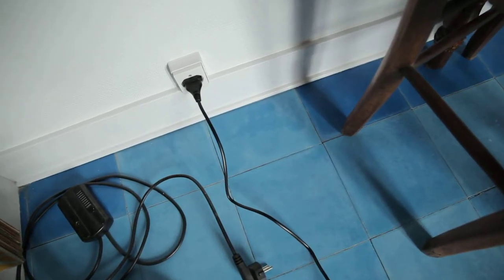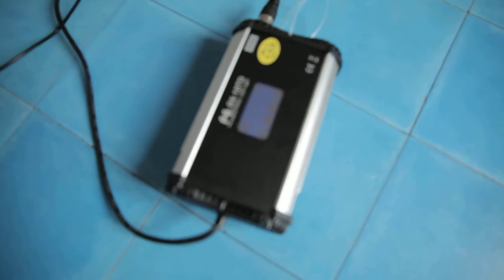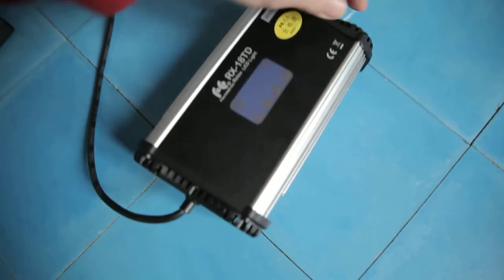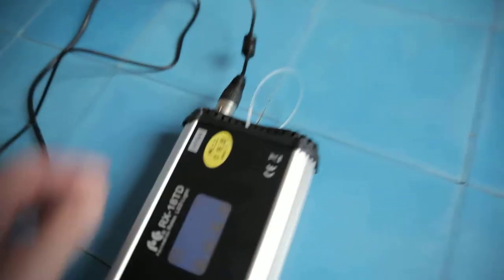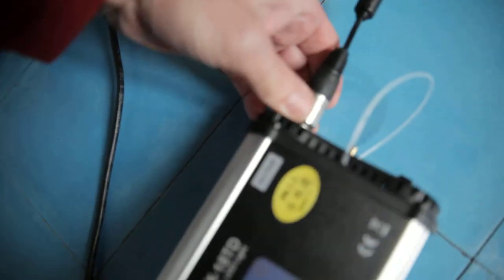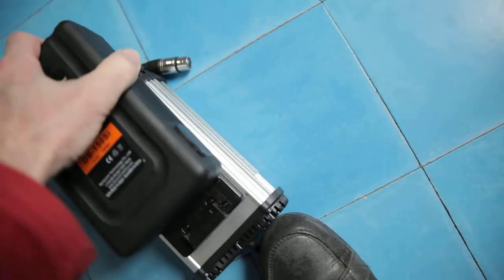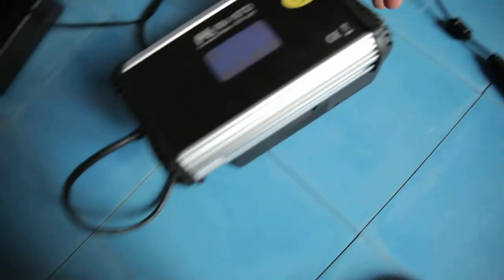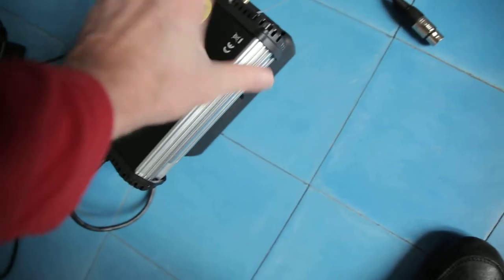FalconEye Ballast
The falcon eye control box (the ballast) does not work when plugged into a wall socket (DC power).  It works on a V-lock battery but I don't own one. (I borrowed the one pictured in the video, but the battery is not mine.)
I cannot use this light if it does not work on DC power.